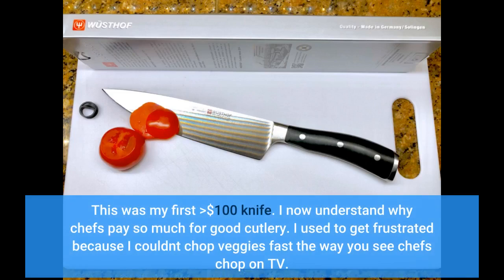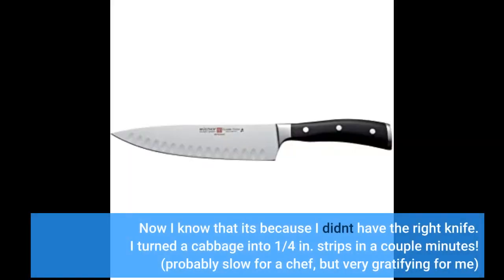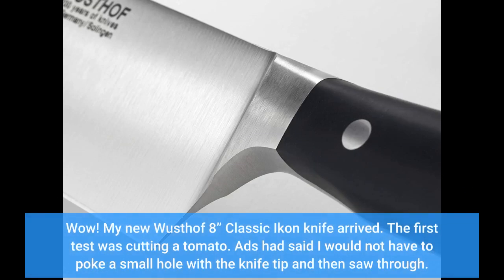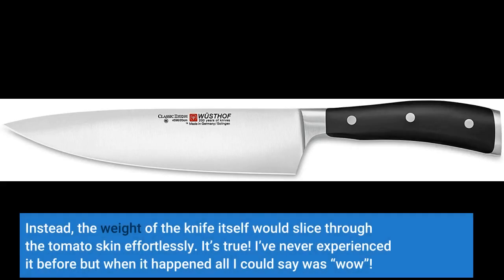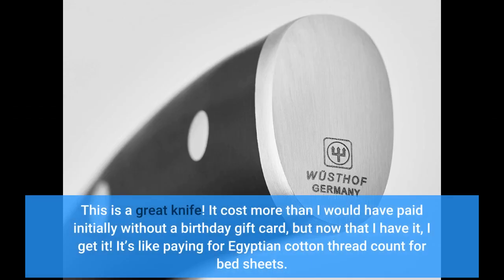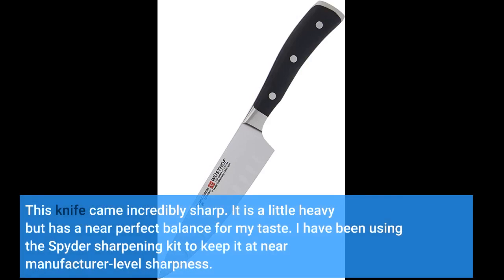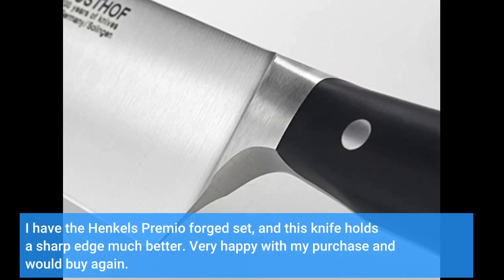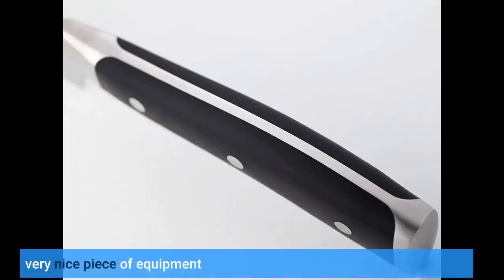User Review: Wusthof Classic Ikon Cook's Knife, 8", 2 Lb, 8 Inch, Black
- Wusthof Classic Ikon Cook's Knife, 8", 2 Lb, 8 Inch, Black

This was my first $100 knife. I now understand why chefs pay so much for good cutlery. I used to get frustrated because I couldnt chop veggies fast the way you see chefs chop on TV.
Now I know that its because I didnt have the right knife. I turned a cabbage into 1/4 in. strips in a couple minutes! (probably slow for a chef, but very gratifying for me)
Nice, sharp, balanced. All I can say is it's a very nice knife. Well worth it.
Wow! My new Wusthof 8” Classic Ikon knife arrived. The first test was cutting a tomato. Ads had said I would not have to poke a small hole with the knife tip and then saw through.
Instead, the weight of the knife itself would slice through the tomato skin effortlessly. It’s true! I’ve never experienced it before but when it happened all I could say was “wow”!
This is a great knife! It cost more than I would have paid initially without a birthday gift card, but now that I have it, I get it! It’s like paying for Egyptian cotton thread count for bed sheets.
Once you experience what you are paying for, you understand the cost and become happy to pay for the quality!
This knife came incredibly sharp. It is a little heavy but has a near perfect balance for my taste. I have been using the Spyder sharpening kit to keep it at near manufacturer-level sharpness.
I have the Henkels Premio forged set, and this knife holds a sharp edge much better. Very happy with my purchase and would buy again.
Comfortable handle, great blade shape, beautiful, sharp enough to split a hair. If you like to cut things in the kitchen, get it.
very nice piece of equipment